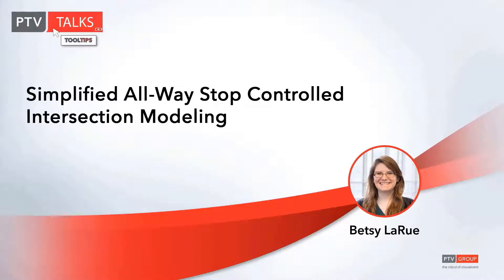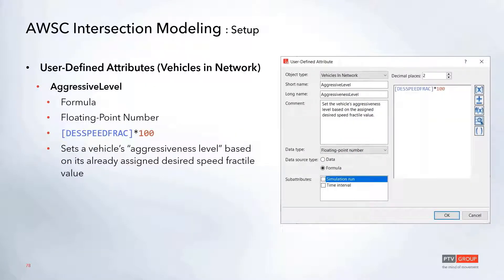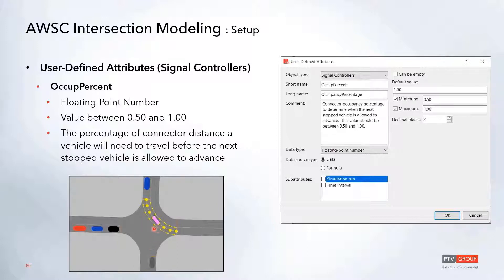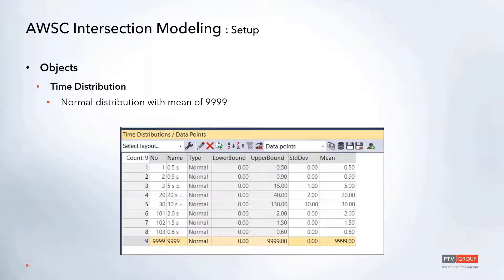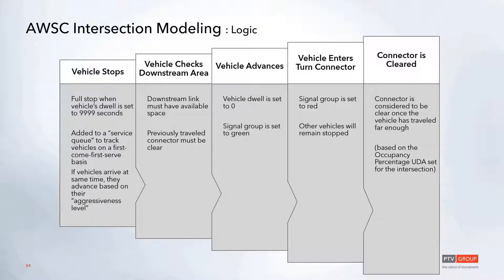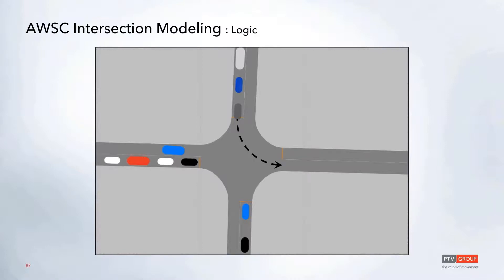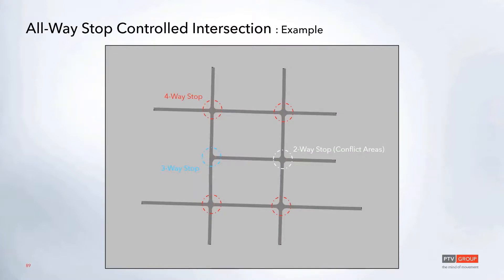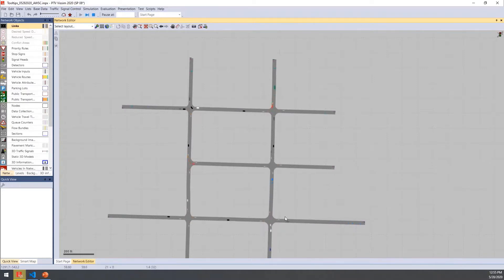[PTV Vissim] PTV Talks - Tooltips : Simplified All-way Stop Controlled (AWSC) Intersection Modeling